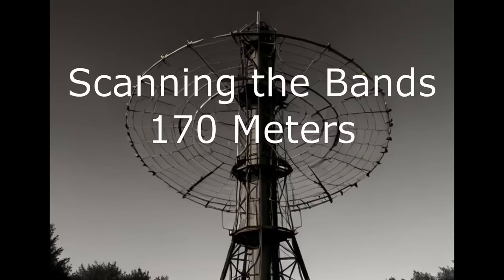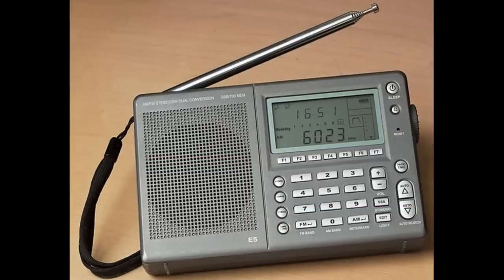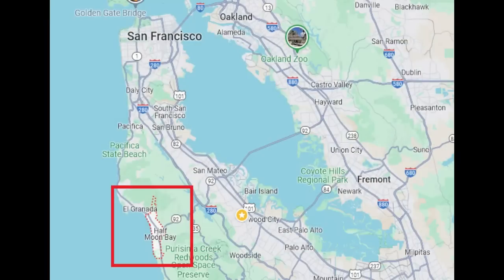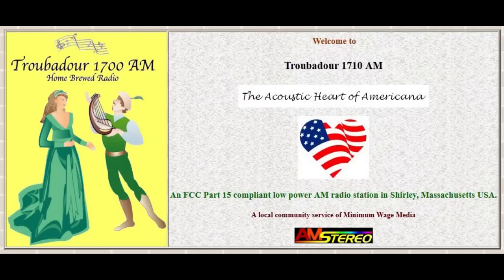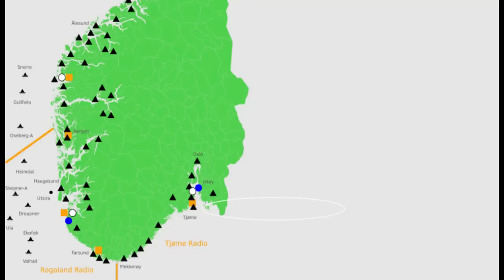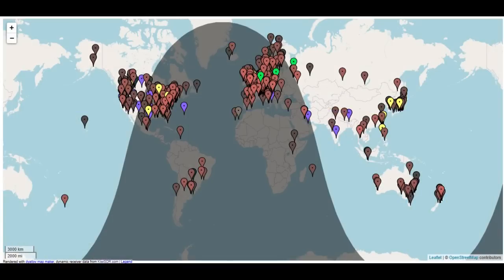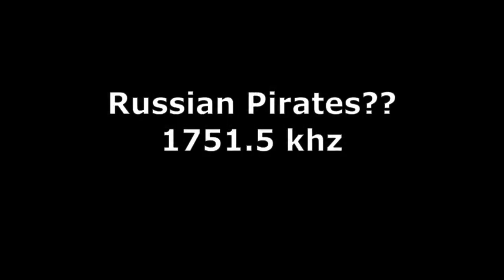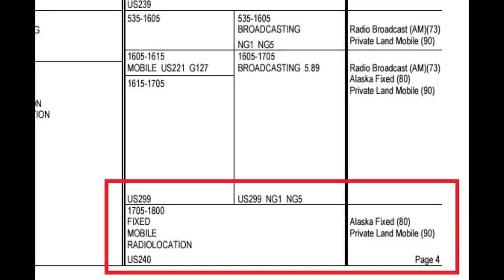170 Meter Shortwave Band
This is 1st in a series of videos that describe interesting shortwave radio frequencies and signals

There are a multitude of signals across the HF shortwave spectrum. This video focuses specifically on the "170 meter" band or 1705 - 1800 khz (there isn't an official designation for 170 meters - but that frequency range is 176-166 meters). This is a highly unusual band that is difficult for most shortwave listeners either due to the limited frequency range of shortwave radios, remoted locations too distant from stations or limited antennas.